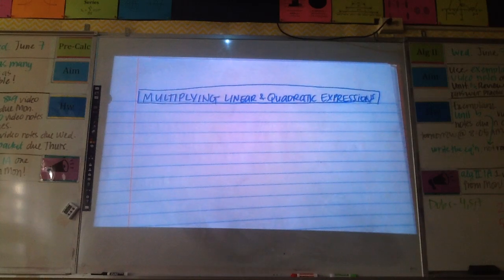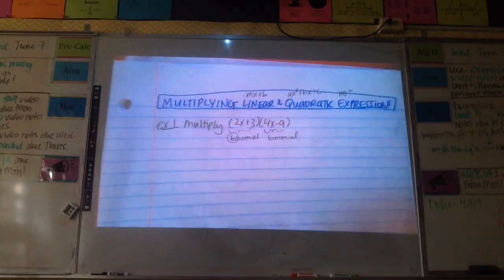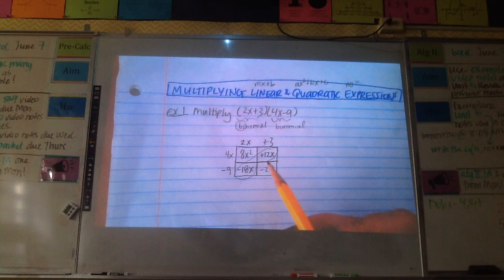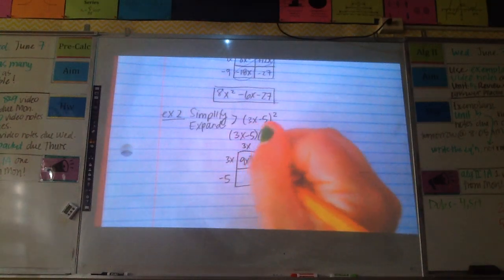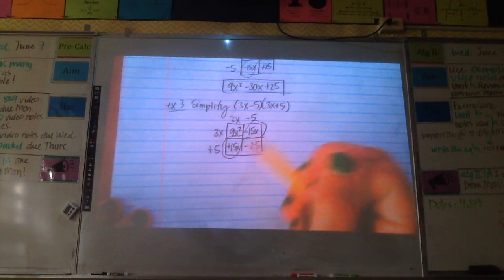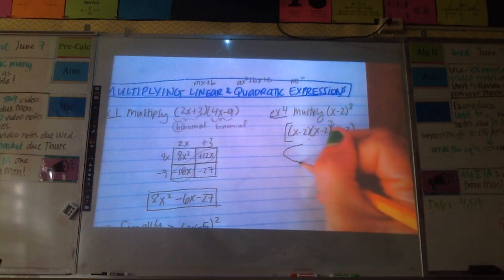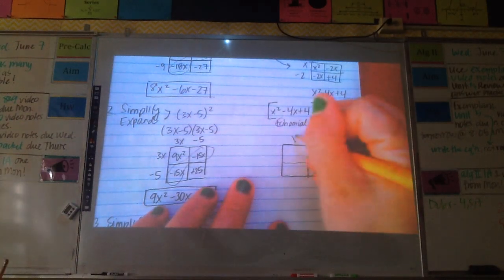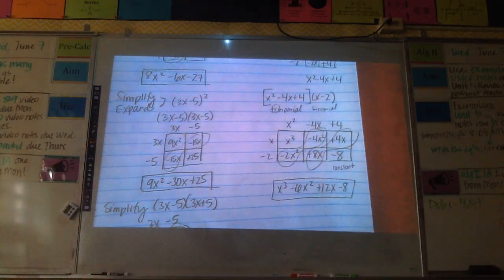Goal 2: Multiply Linear & Quadratic Expressions